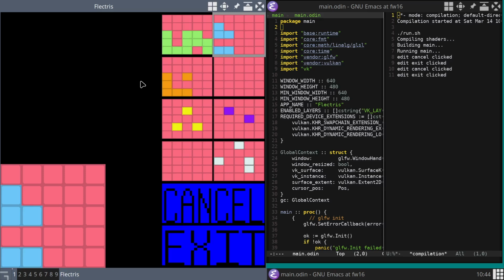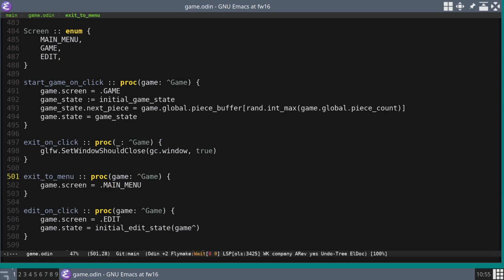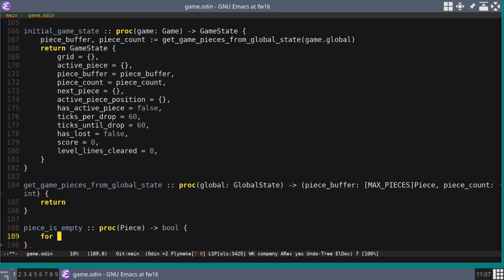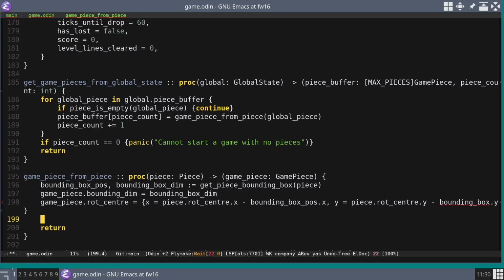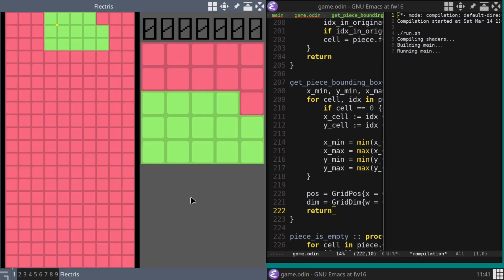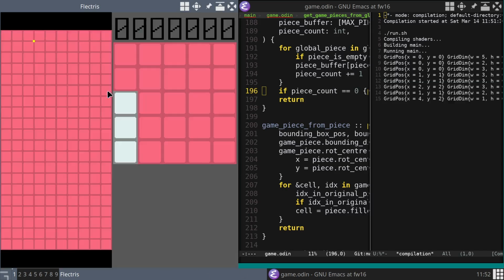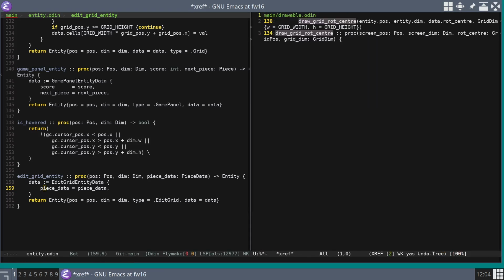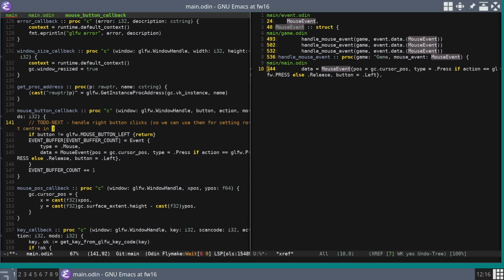Flectris - Game from Scratch Ep 038 - Working Piece Editor!